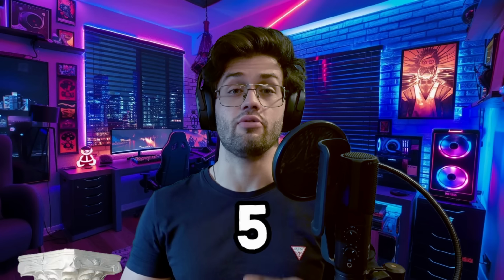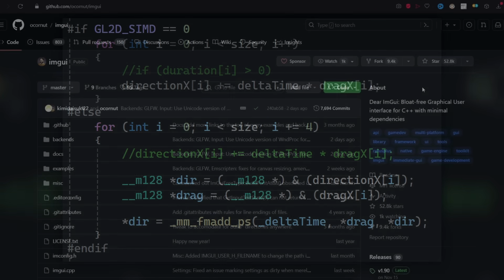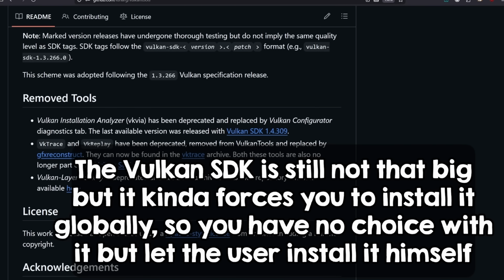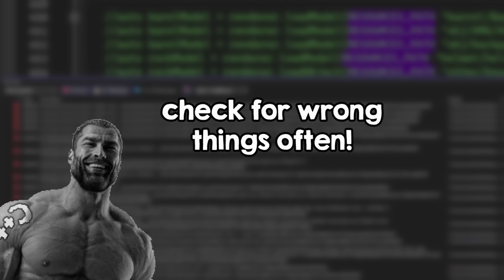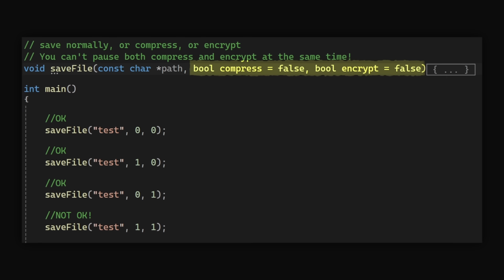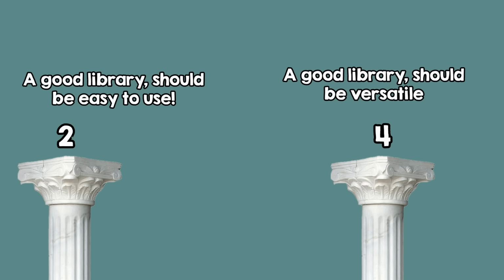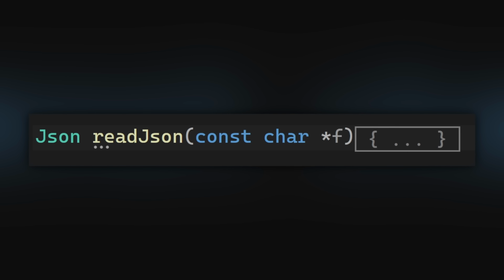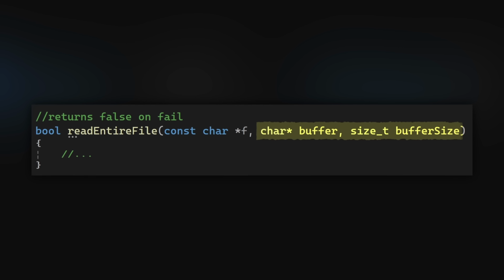The 5 pillars of designing a good C++ library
MDK - Jelly Castle

Terraria OST

Minecraft soundtrack: C418 - Aria Math

Hollo Knight Music - Greenpath - Team Cherry